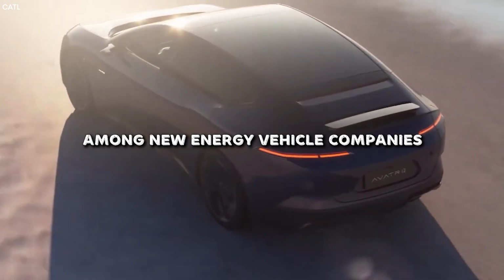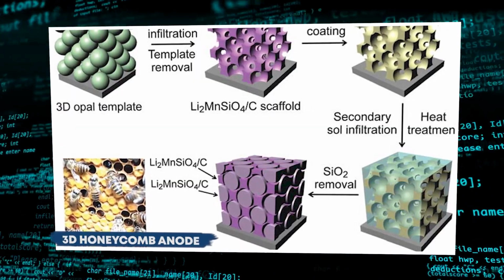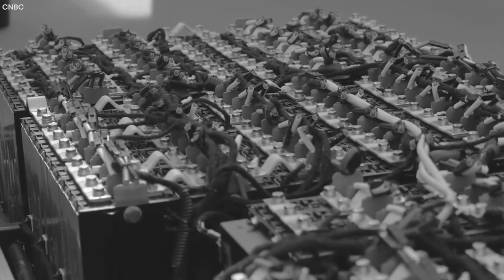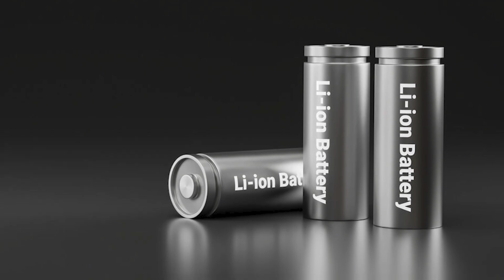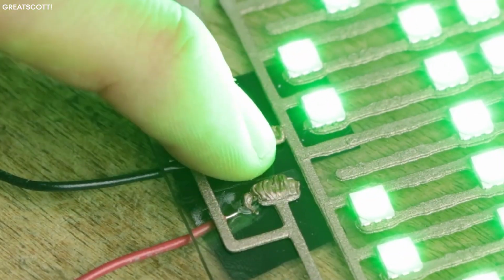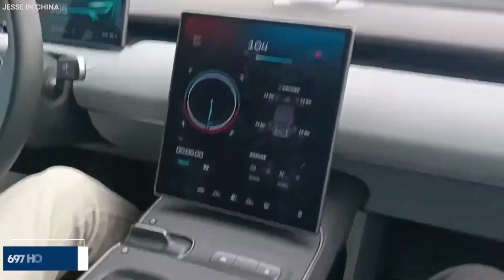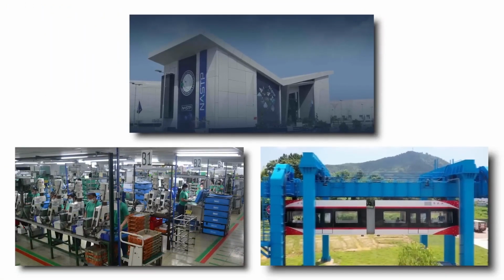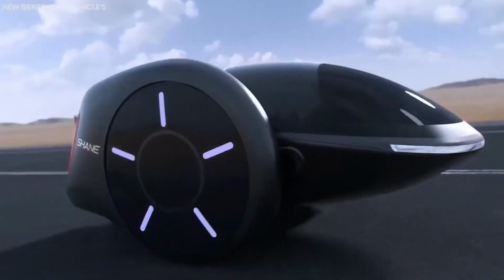The CATL Finally Released The SOLID STATE BAtteries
Prepare to have your mind blown: The CATL CEO has just rolled out a game-changing flying car at the unbelievable price of $4,999. This futuristic marvel merges cutting-edge engineering with everyday comfort, promising to upend the entire transportation world. Think you’ll never own a flying car? Think again. Affordability and sleek design come together in a vehicle that drives like a car and glides through the skies. Ready to watch history unfold before your eyes? This is just the beginning.